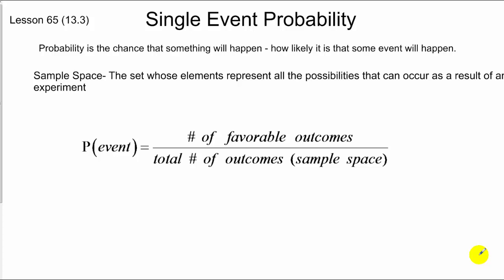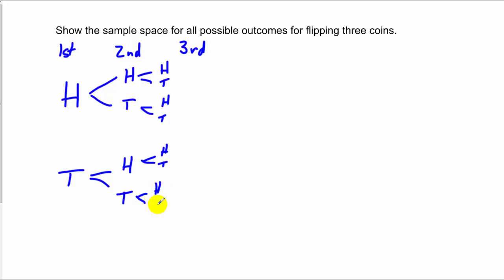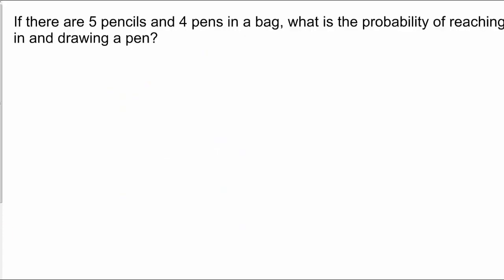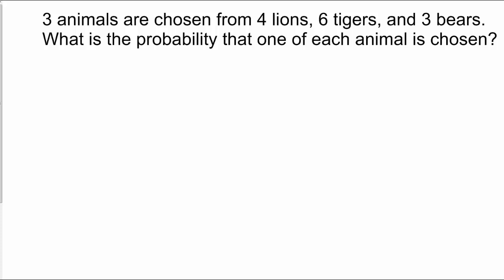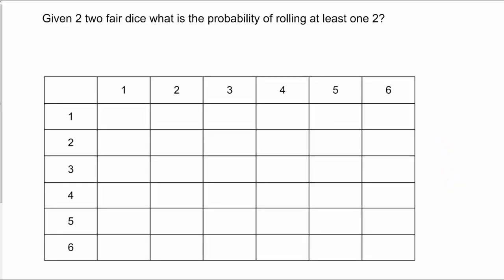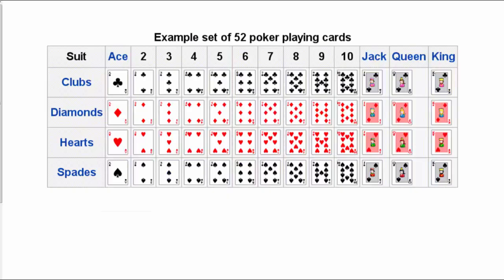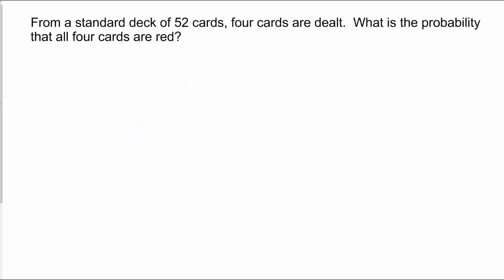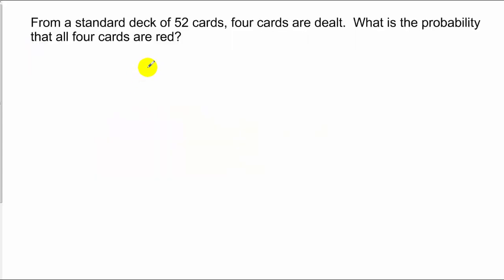Lesson 79 Single Event Probability